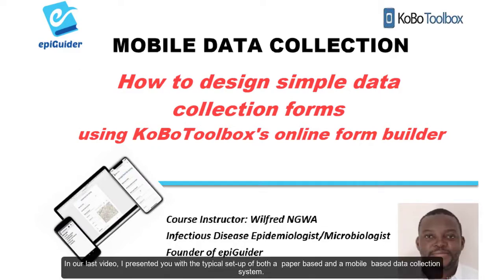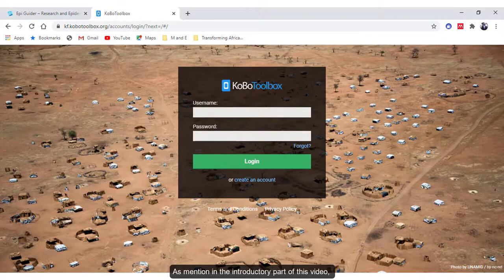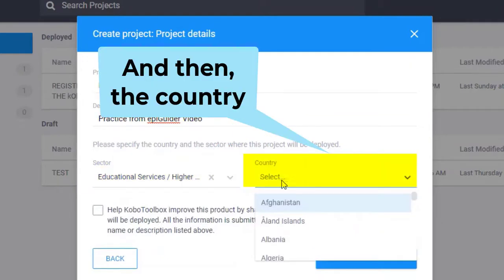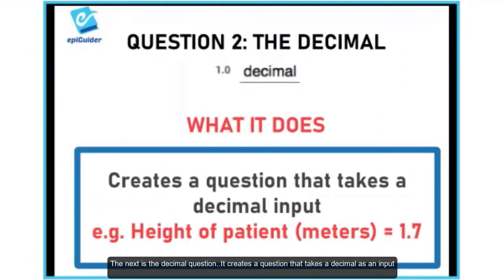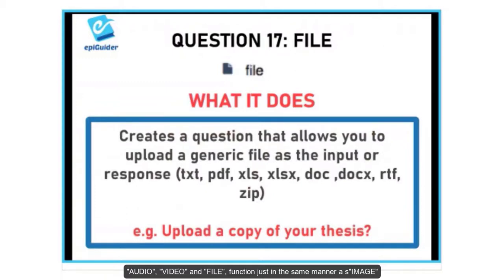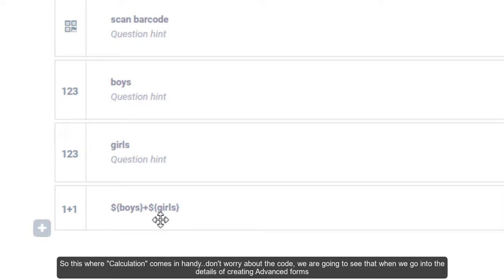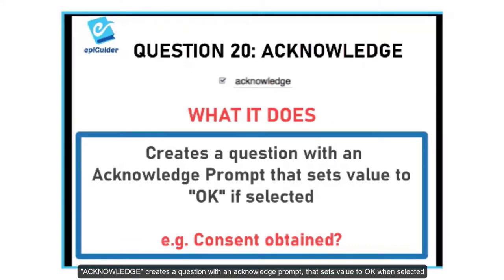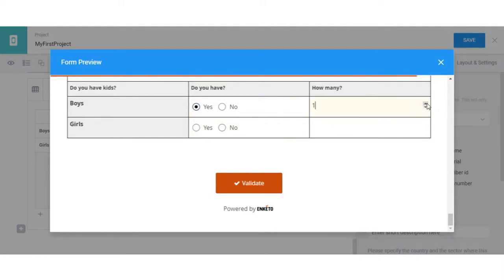Video 3: How to design simple forms using KoboToolbox's simple form builder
In this video, I covered the different types of questions you can find in the KoBoToolbox application. I covered the 23 main question types and how you can create them using the KoBoToolbox online form builder. The second part of Video 3 will make use of a simple questionnaire which will be available in the days ahead for download from my